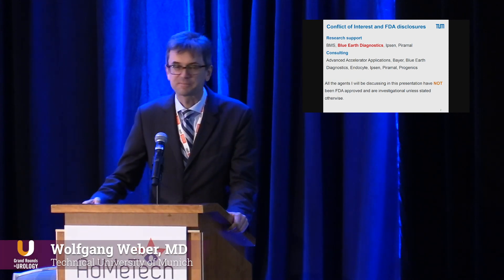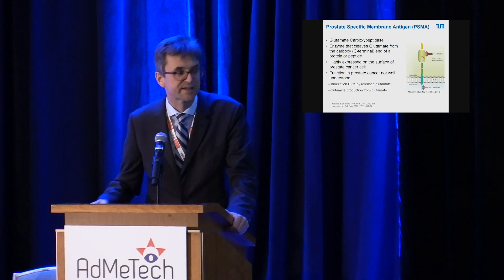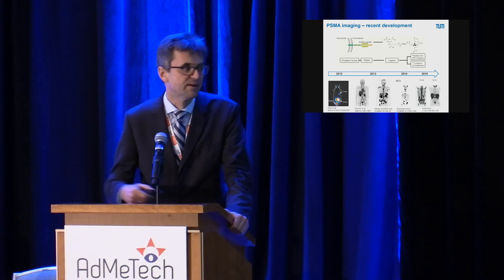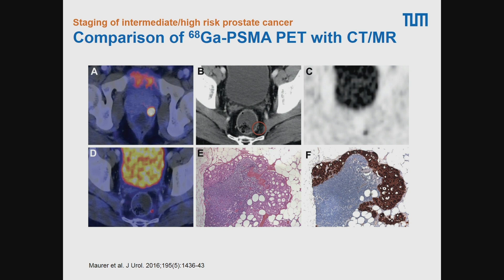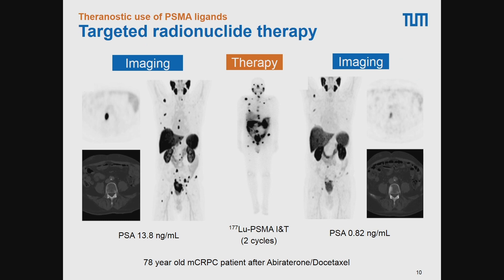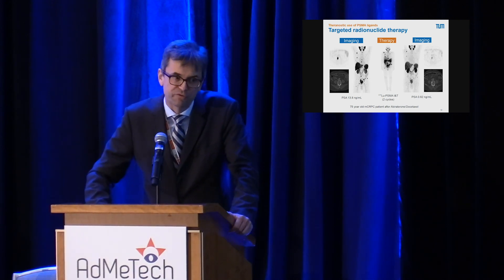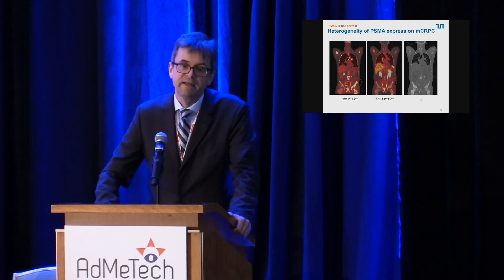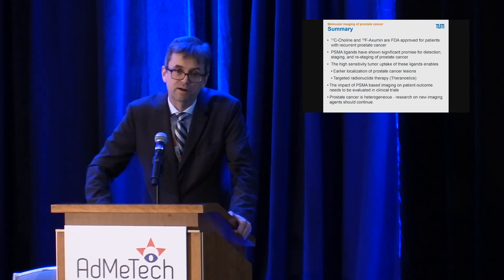Molecular Imaging of Prostate Cancer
Wolfgang Weber, MD, Professor and Chair of the Department of Nuclear Medicine at the Technical University of Munich in Germany, discusses the changes in molecular imaging over the last 7 years and their impact on staging and re-staging of prostate cancer. Dr. Weber discusses how PSMA PET imaging works by binding with the ligands of antigens present in cells affected by prostate cancer. He also describes studies in which molecular imaging has been useful in reclassifying nmCRPC by identifying metastases not visible using conventional imaging, specifically in bones and lymph nodes. This has led to novel theranostic approaches where imaging closely intertwines with surgery or chemotherapy to potentially improve treatment outcomes.